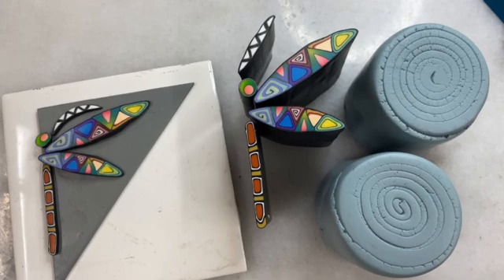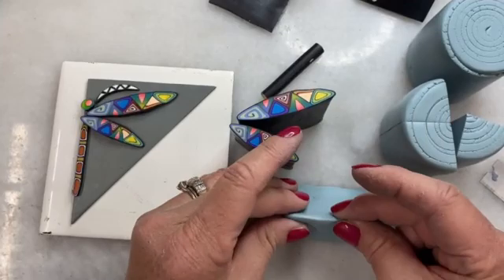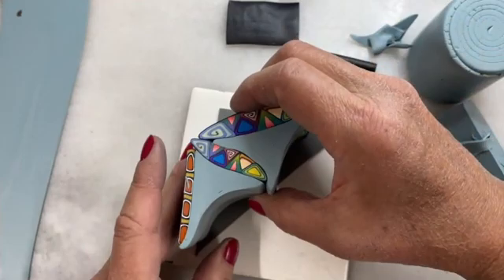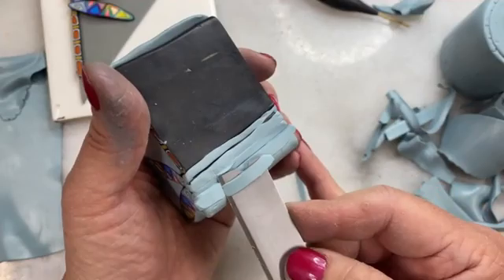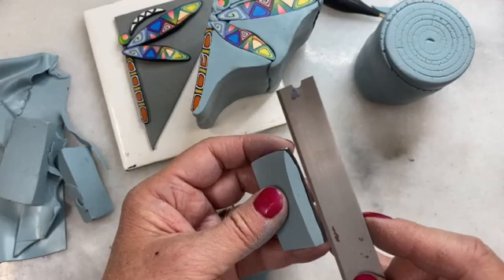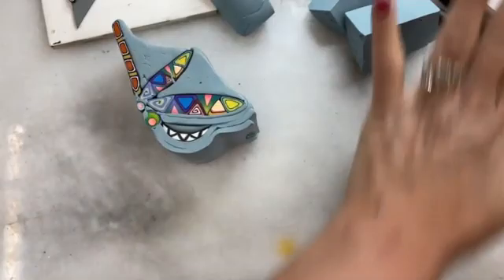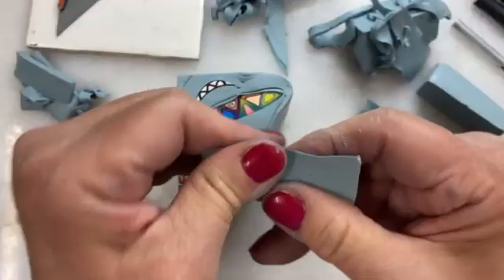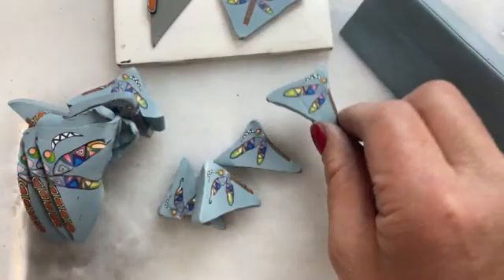Pack A Polymer Clay Dragonfly - New Format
This is the same tutorial in a single video. I will be turning original Playlist Tutorials into a single tute if I can!

This technical tutorial is about packing canes.